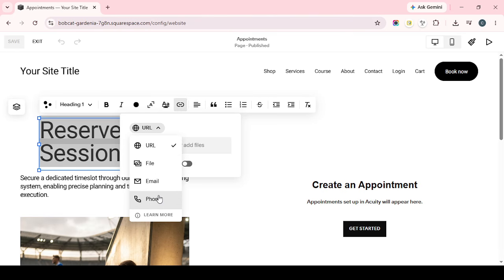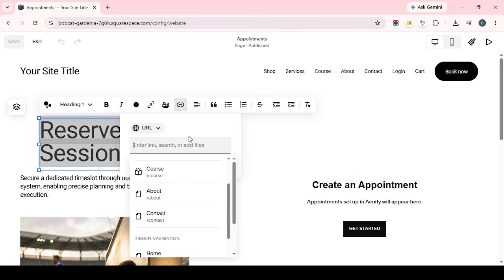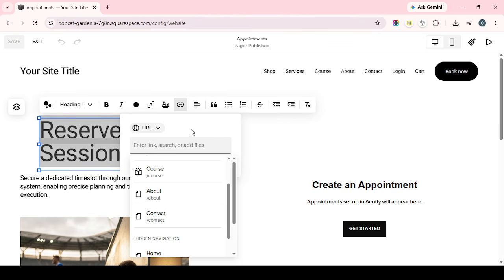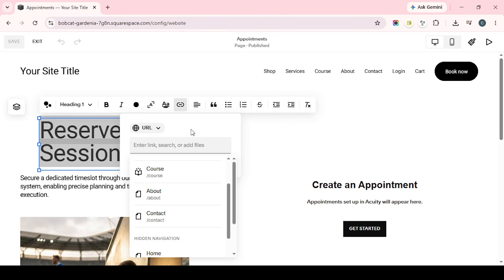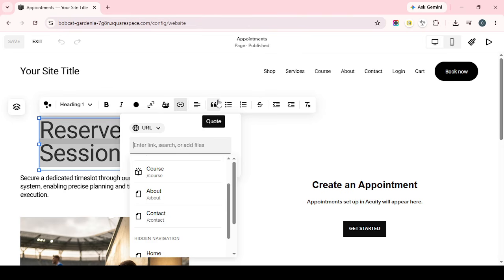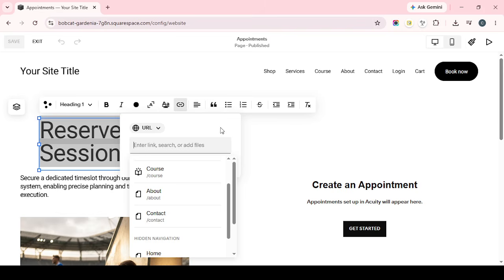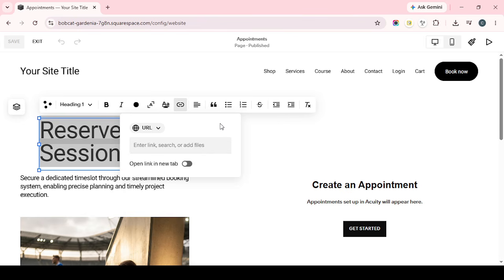How to Add FREE Countdown Timer in Squarespace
: Drive sales urgency! Step-by-step tutorial on adding a free countdown timer to your Squarespace sales pages, announcements, or product launches.